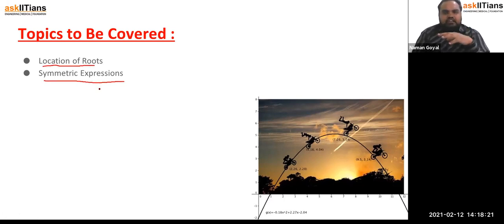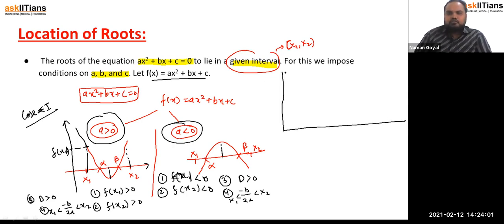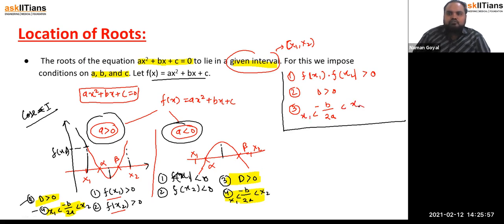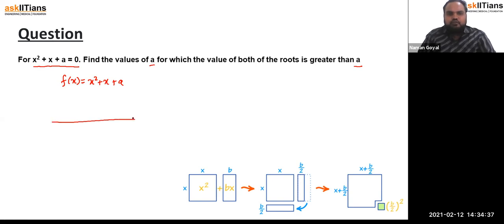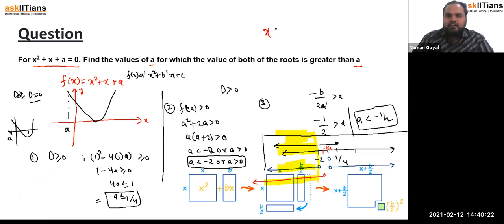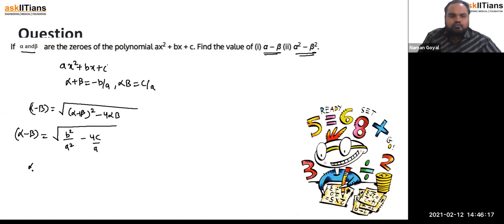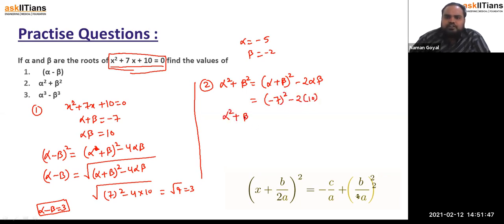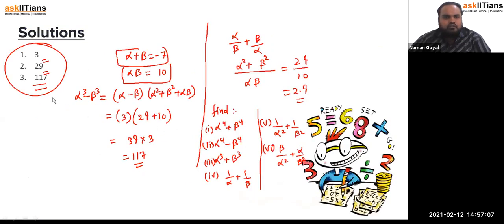Symmetric Expressions|Lecture-5|Quadratic Equation and Quadratic Inequalities|Maths|Grade-10|JEE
🌟 Introducing AskIITians YouTube Channel Playlist for Class 10th Math - Quadratic Equation and Quadratic Inequalities🌟

Naman Goyal  sir has explained Quadratic Equation and Quadratic Inequalities | Location of Roots
Symmetric Expressions

For more information on force and pressure, refer to our revision notes on Class 10th Math